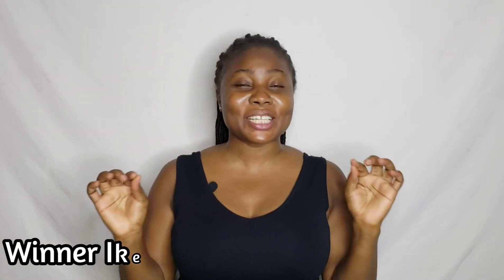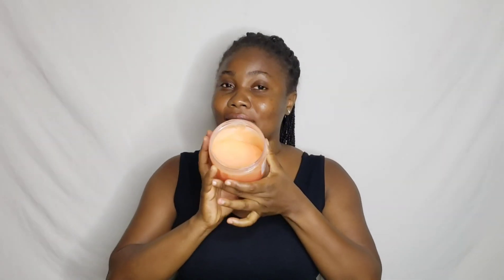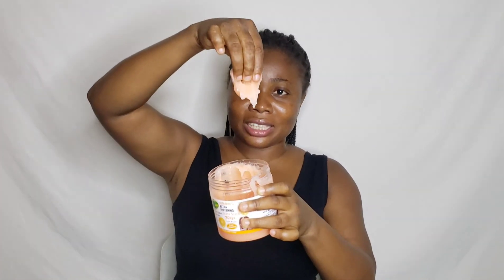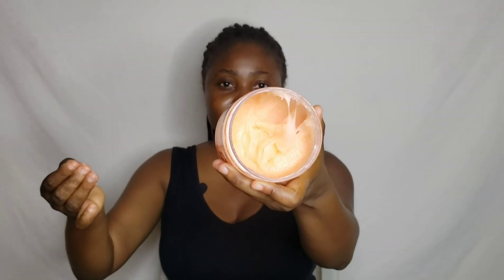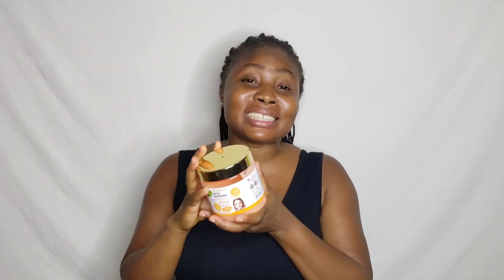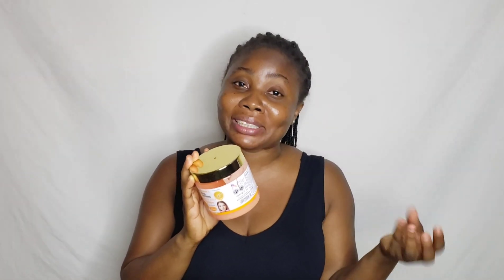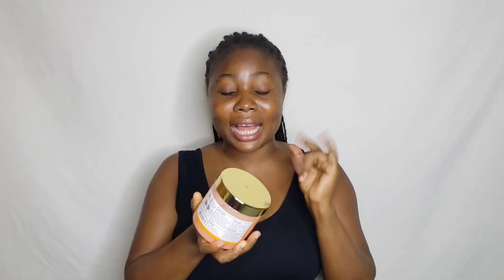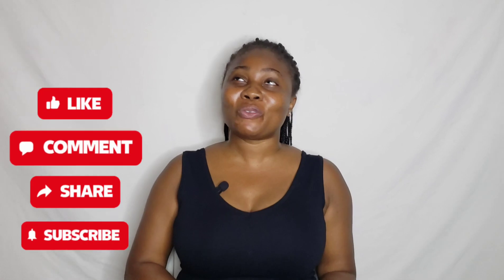HONEST REVIEW ON VEETGOLD VITAMIN C FACE & BODY SCRUB | BODY SCRUB FOR ALL SKIN TYPES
If you are looking for a body scrub for your oily skin, dry skin, sensitive or combination skin this honest video review on Veetgold Vitamin C Whitening Scrub will help you in your buying decision

Please watch this video till the end to find out all details about this VEETGOLD FACE & BODY VITAMIN C WHITENING SCRUB

Don't also forget to LIKE, DROP A COMMENT & SHARE

Cheers to a healthy, beautiful skin and lifestyle 🥂💋